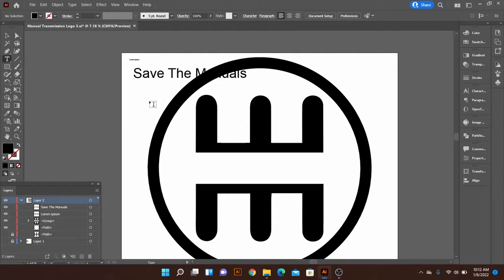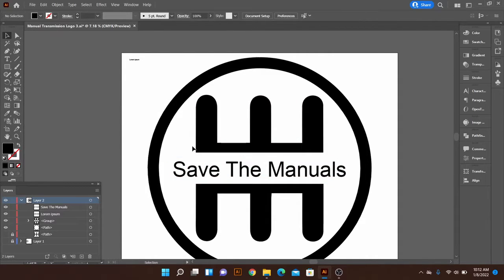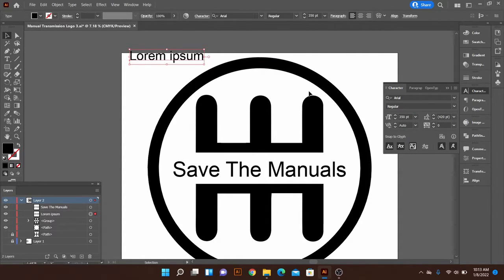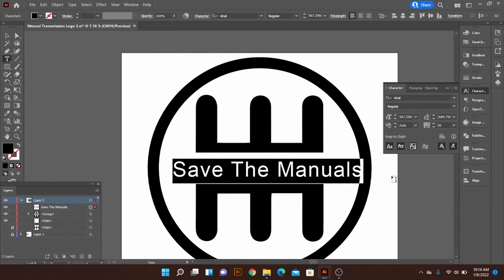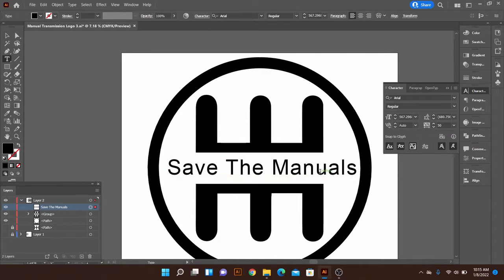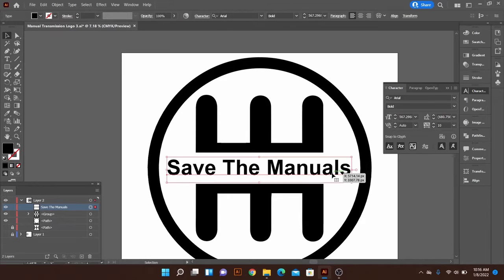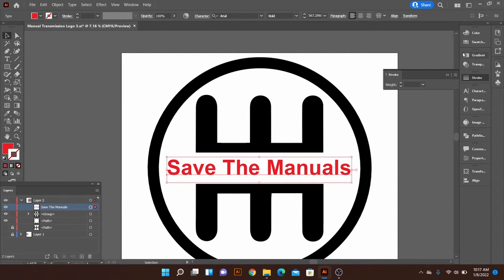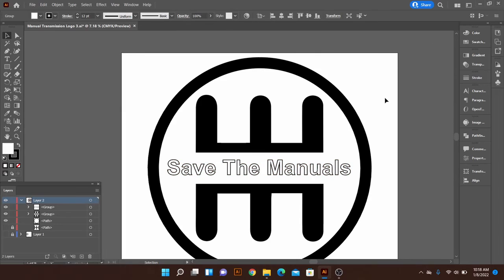How to Use The Type Tool in Adobe Illustrator | Must Know Keyboard Shortcuts With The Type Tool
In this video I cover the Adobe Illustrator type tool and the useful shortcuts that I use all the time to speed up my design process. I'll also show how to create outlines which turns the text into a vector graphic so it can be grouped with other objects.

Useful Timestamps:
0:00 Adding Text
1:00 Adjusting Text Size
3:00 Letter Spacing
4:10 Fonts
5:30 Create Outlines for Text

Key Tips:
Hold Shift + Alt while clicking and dragging mouse to resize proportionally form the object center.
Hold Shift while clicking and dragging mouse to resize proportionally from that spot.
Hold shift while hovering over font size. Scroll mouse wheel and the font will change size.
Hold Alt while hovering over letter spacing and use the left and right arrow keys to adjust the letter spacing.

718Raindeer.redbubble.com